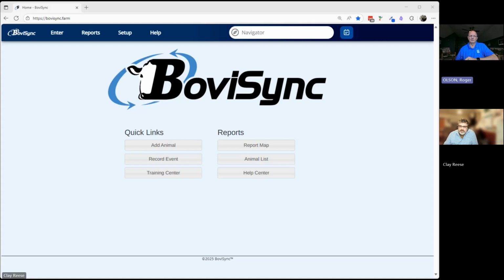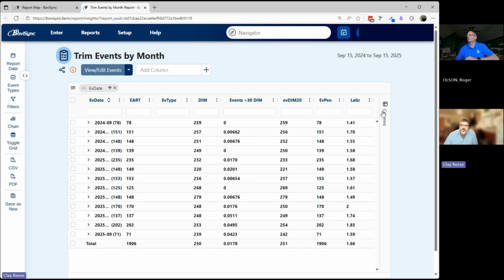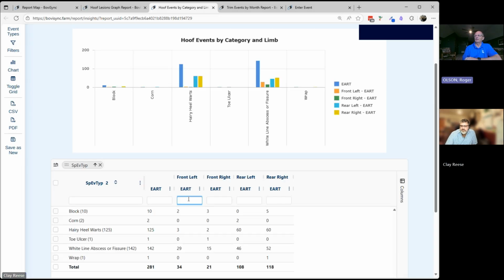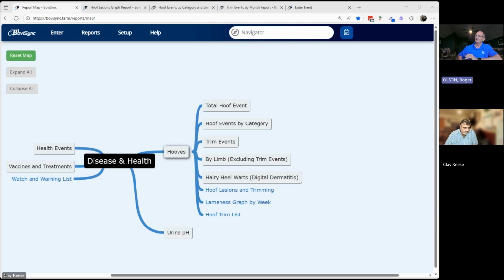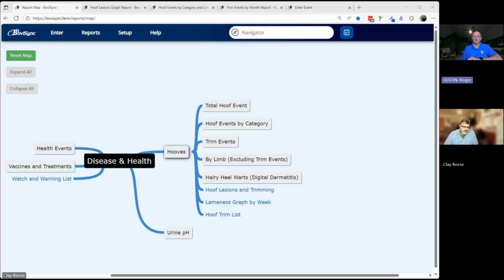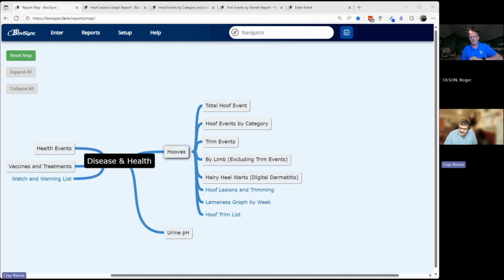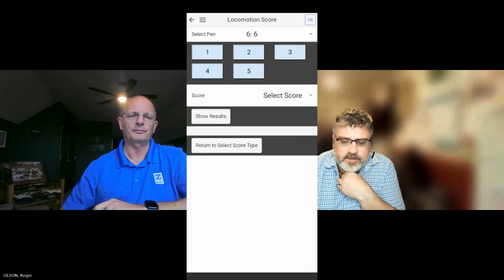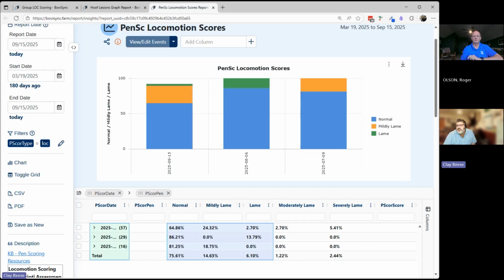Webinar: Why reporting and recording hoof trimming data is important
Roger Olson - Zinpro and Clay Reese - BoviSync discuss hooftrimming